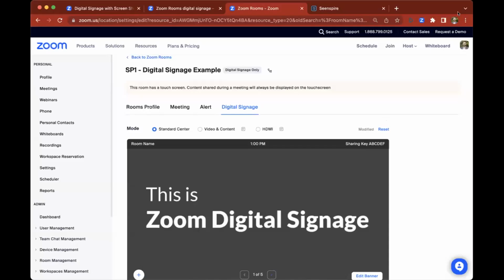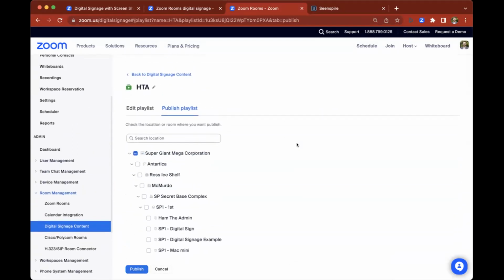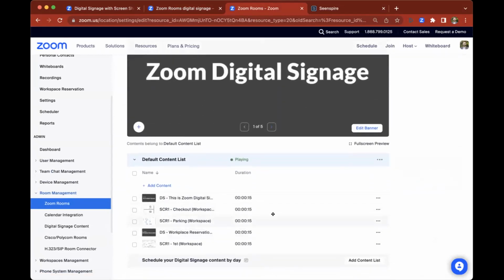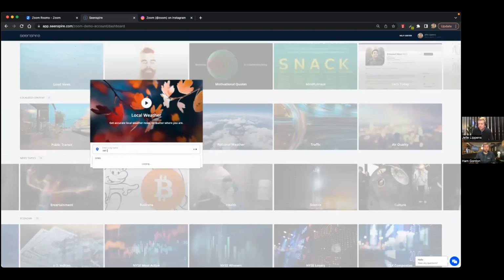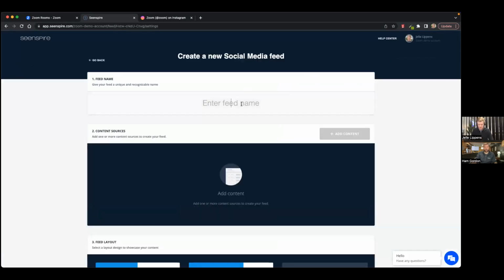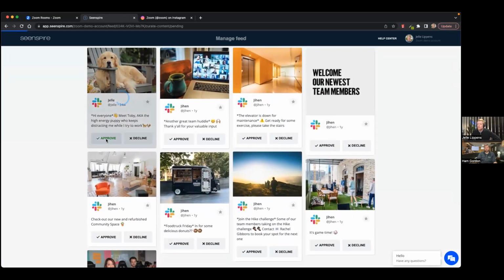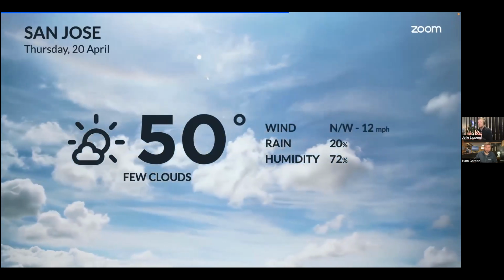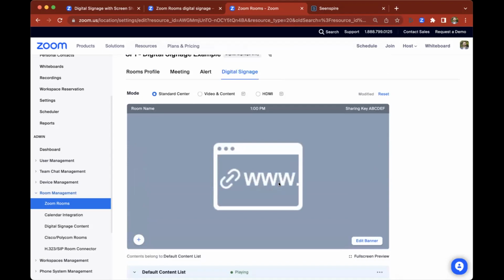Zoom Digital Signage + Seenspire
In this video, we provide an in-depth review of the integration between Zoom Rooms Digital Signage and Seenspire, examining how this partnership impacts visual communication and audience engagement in the business world. 🖥️🔍

Zoom Rooms Digital Signage, a leading visual communication solution, has teamed up with Seenspire, a hassle-free content app, to enhance the digital signage experience. Learn how this collaboration enables users to create, schedule, and manage captivating content with ease.